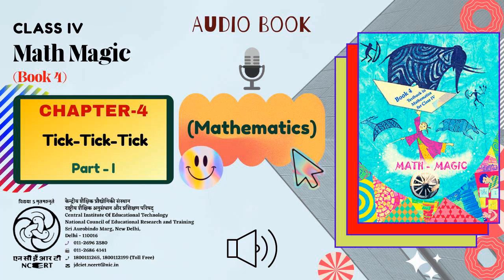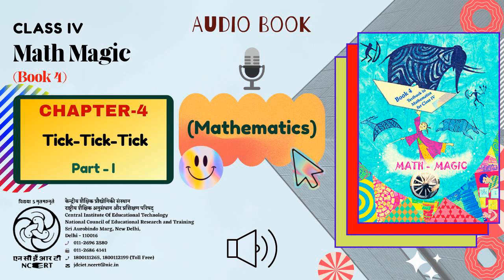Chapter 4_Tick-Tick-Tick PART 1